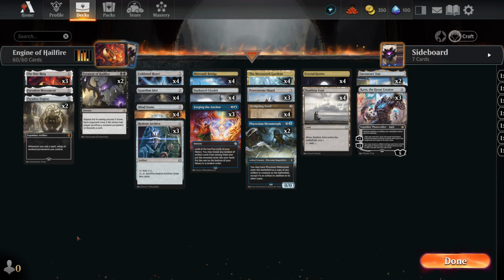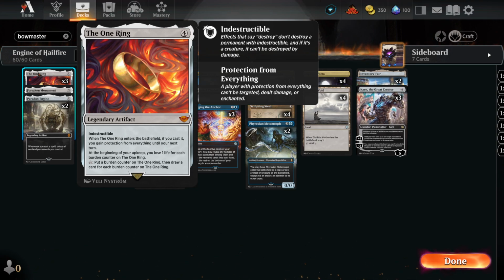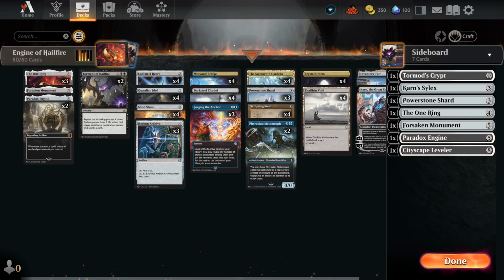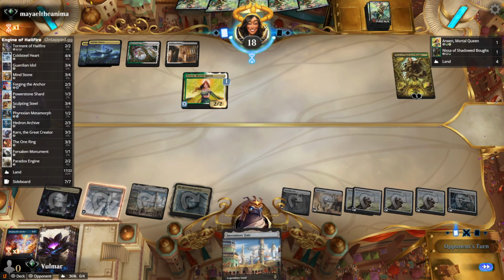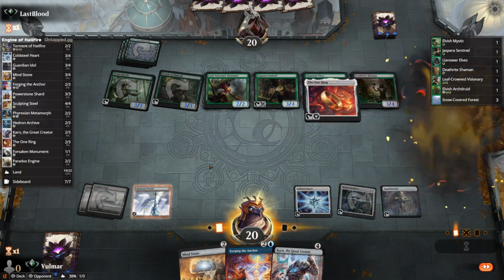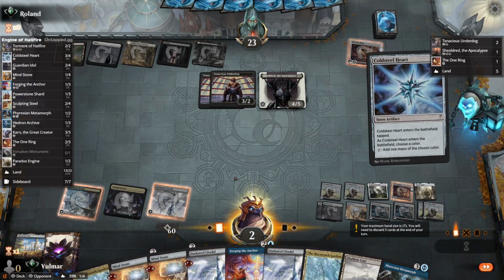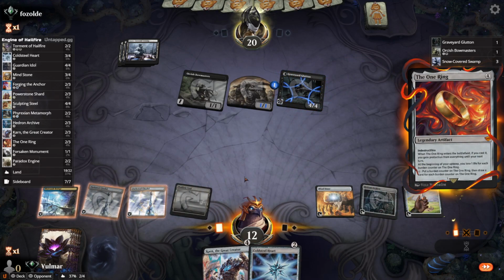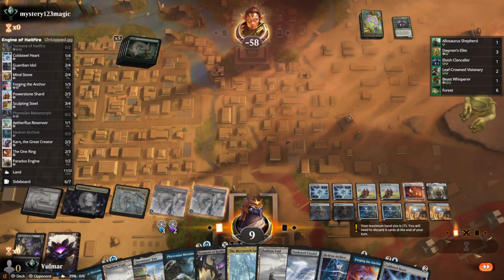Engine of Hailfire Deck Tech - Historic Combo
This deck tech is a historic artifact based combo deck. Enjoy!

Deck
3 The One Ring (LTR) 246
2 Paradox Engine (KLR) 259
2 Torment of Hailfire (AKR) 128
3 Forging the Anchor (BRO) 50
3 Hedron Archive (JMP) 468
4 Coldsteel Heart (CSP) 136
4 Mind Stone (WTH) 153
4 Guardian Idol (JMP) 467
4 Sculpting Steel (BRR) 50
3 Powerstone Shard (DAR) 227
1 Aetherflux Reservoir (KLR) 217
4 Mistvault Bridge (MH2) 249
4 Darksteel Citadel (M15) 242
2 Inventors' Fair (KLR) 284
4 The Mycosynth Gardens (ONE) 256
2 Phyrexian Metamorph (NPH) 42
4 Zhalfirin Void (DAR) 249
4 Crystal Grotto (DMU) 246
3 Karn, the Great Creator (WAR) 1

Sideboard
1 Powerstone Shard (DAR) 227
1 Aetherflux Reservoir (KLR) 217
1 Paradox Engine (KLR) 259
1 The One Ring (LTR) 246
1 Cityscape Leveler (BRO) 233
1 Karn's Sylex (DMU) 234
1 Tormod's Crypt (M21) 241